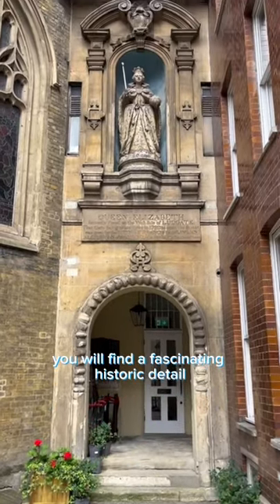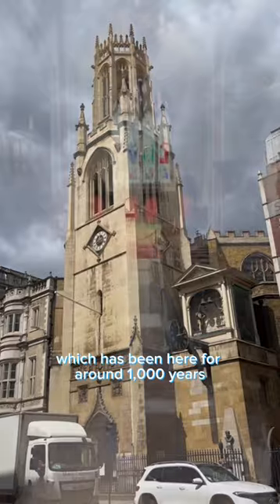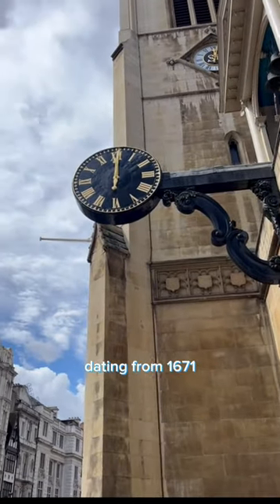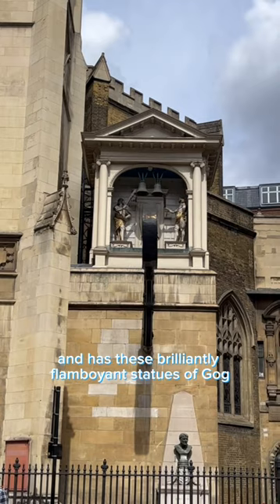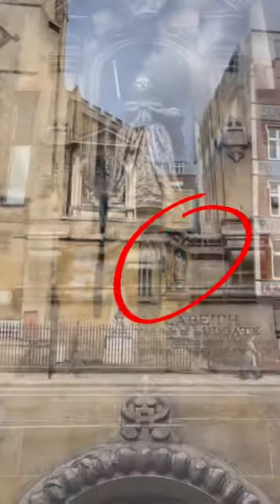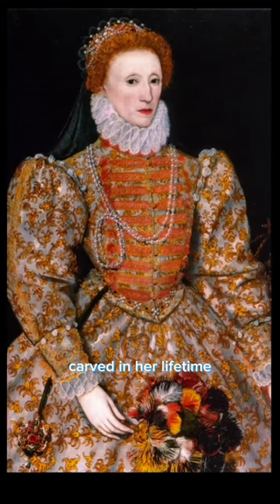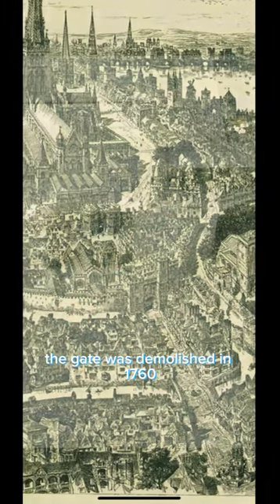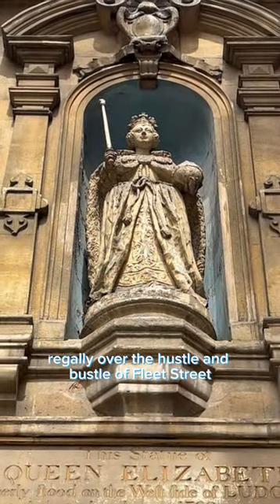London’s oldest statue and a unique clock!